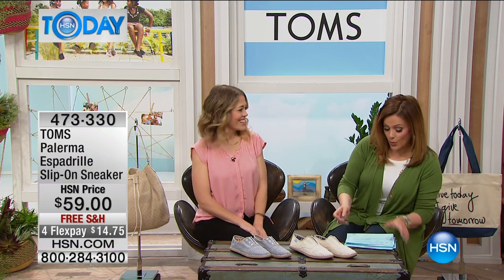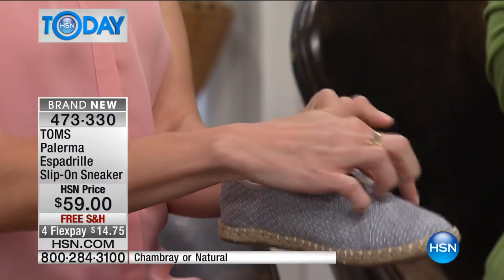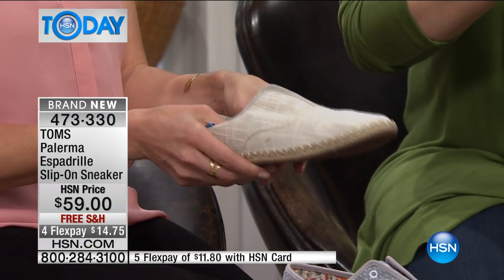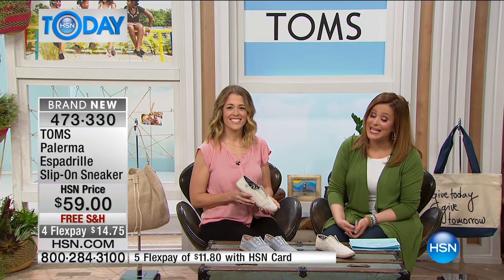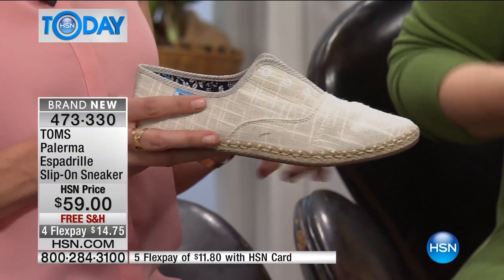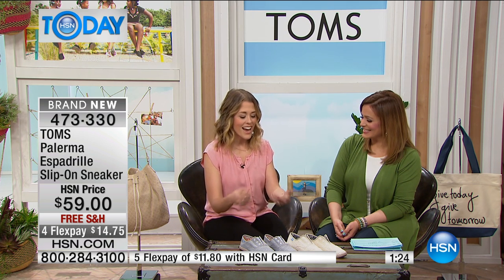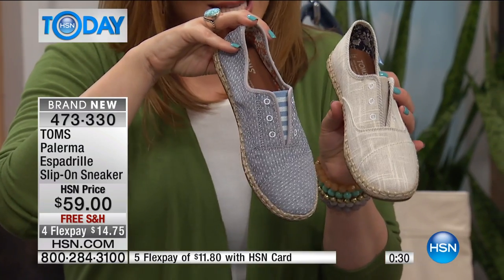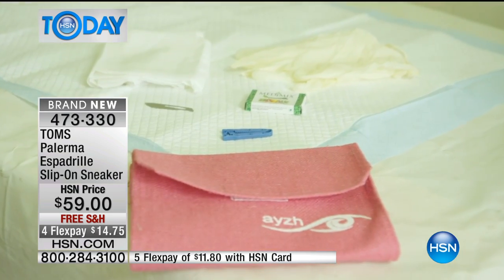TOMS Palerma Espadrille SlipOn Sneaker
Make a sweet style statement  and a charitable statement, too  each time you wear these adorable TOMS sneakers. The deconstructed design means no laces,...